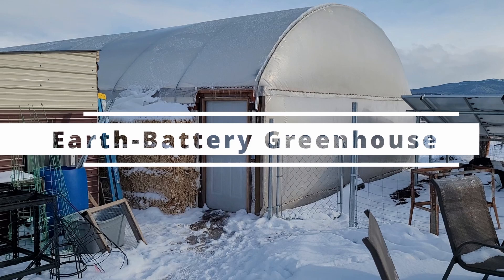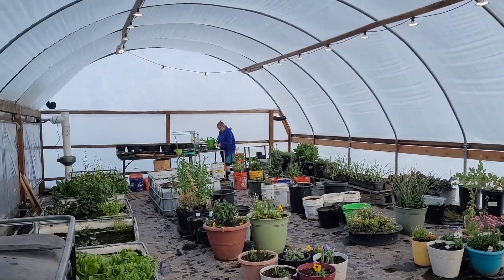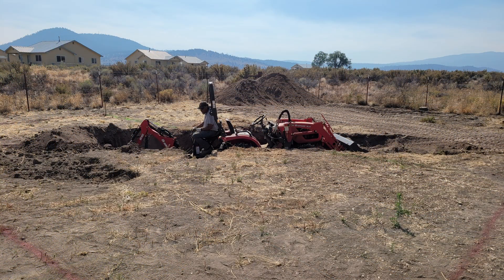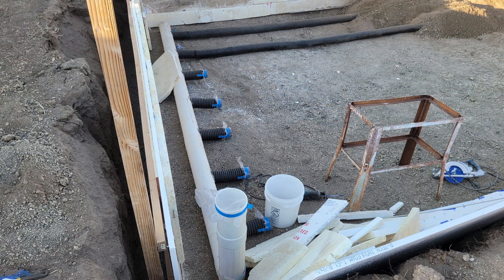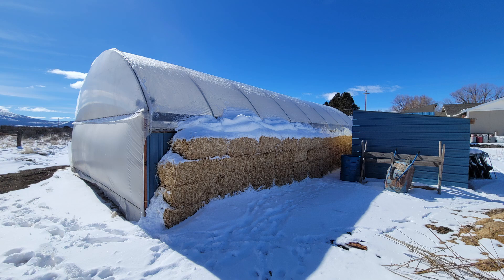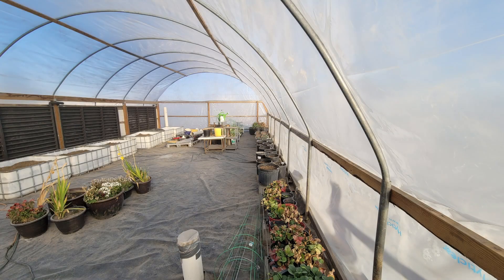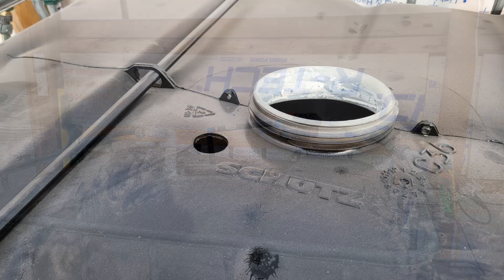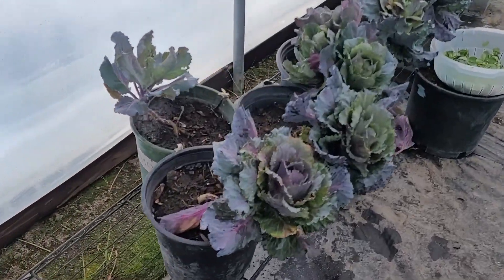Earth Battery Greenhouse - before you build, watch this video!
Detailed overview of construction and first winter of our Earth Battery Greenhouse at 4400' elevation.